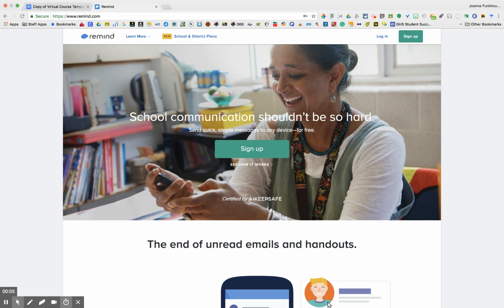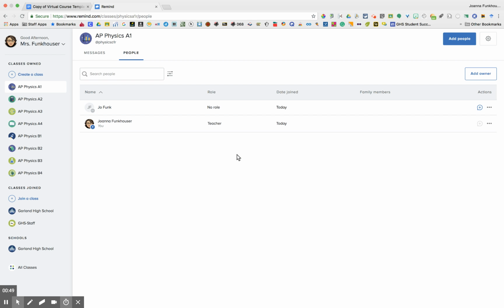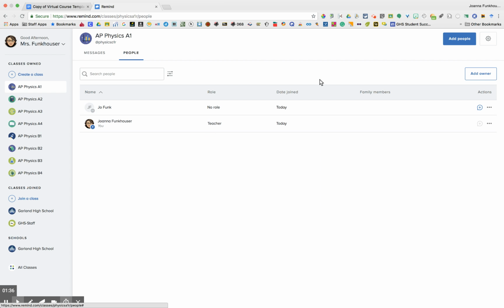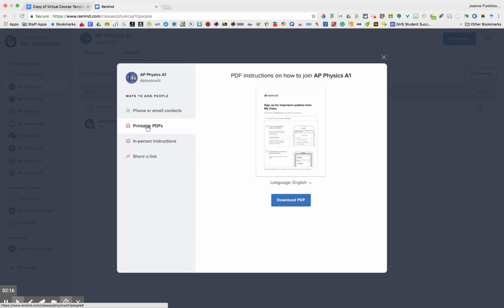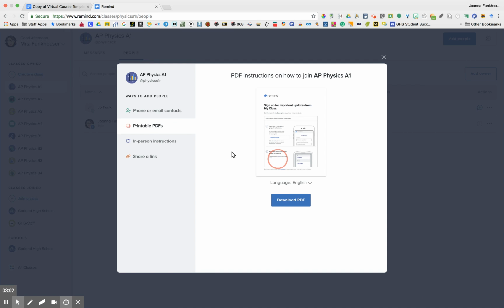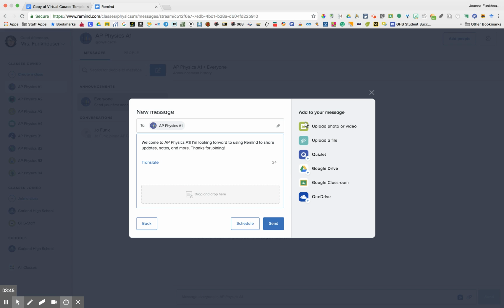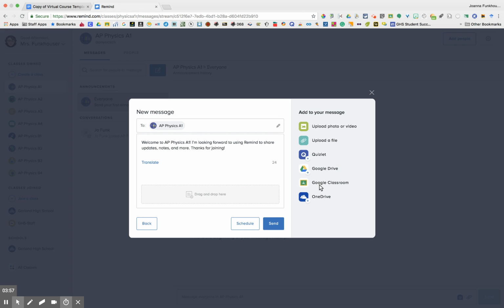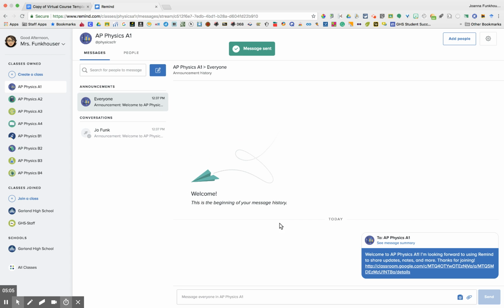Remind tutorial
This is a short tutorial on how to set up a Remind account to easily send school related text reminders to students and communicate with parents.